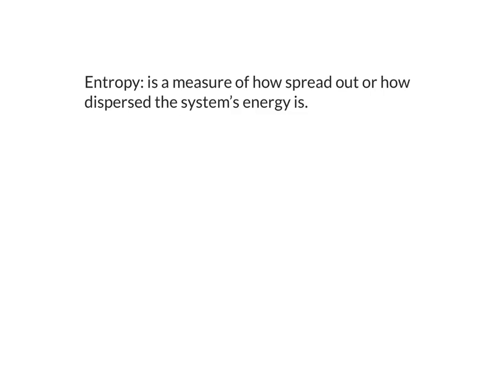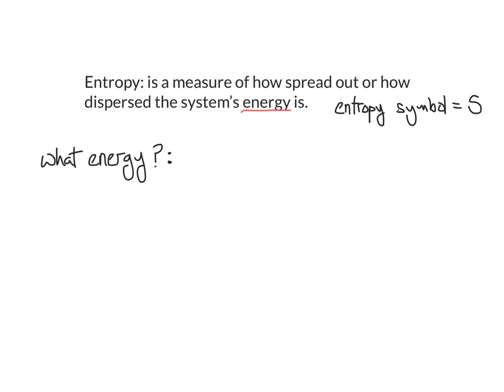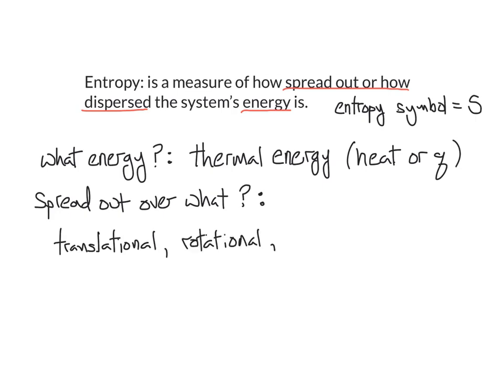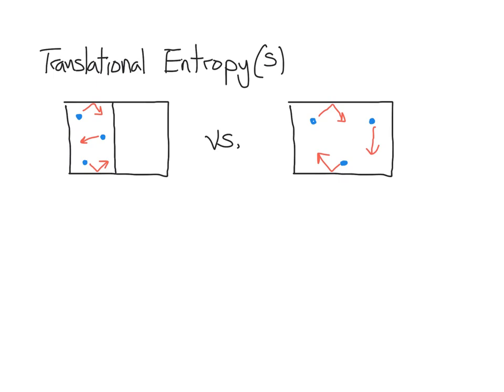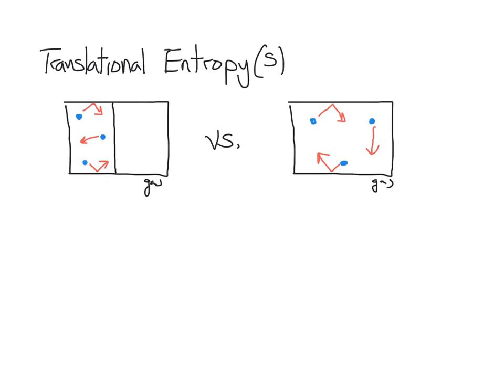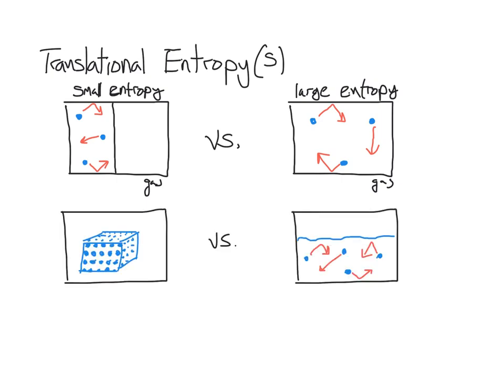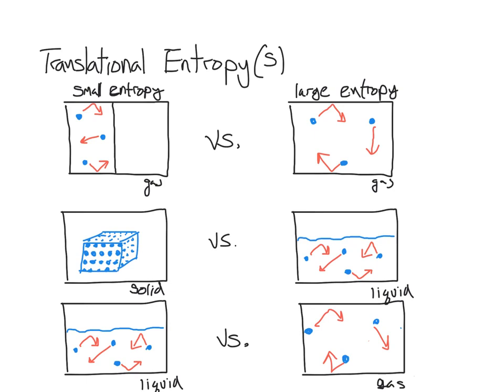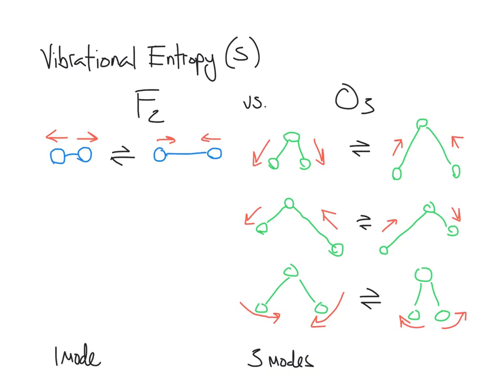Translational, Rotational, and Vibrational Entropy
Translatonal, Rotational, and Vibrational Entropy